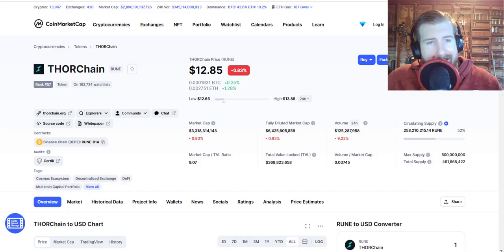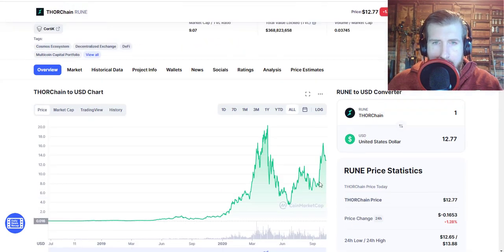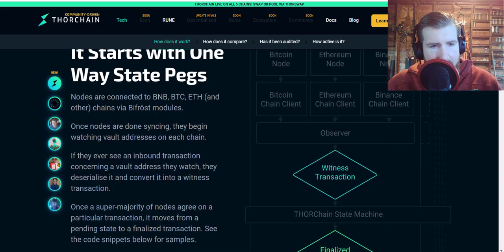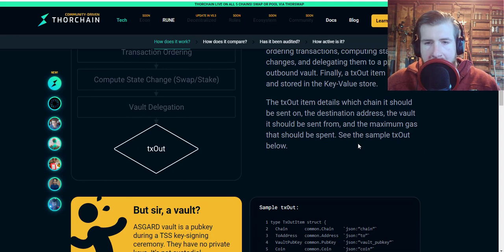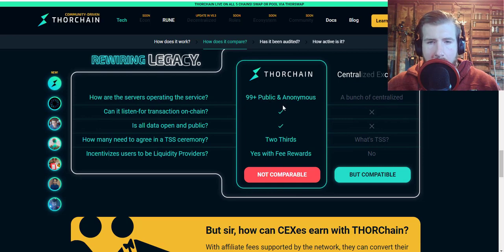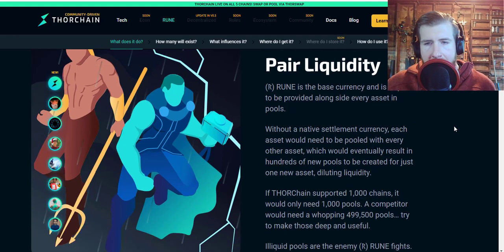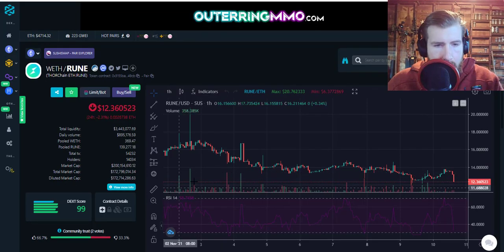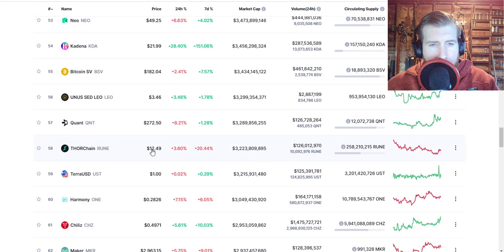🔨 THORCHAIN (RUNE)| THORCHAIN WILL 10X BY CHRISTMAS!| THORCHAIN IS THE TOP PERFORMING ASSET OF 2021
RUNE is the base currency and is required to be provided along side every asset in pools. THORChain Rune Price Prediction and Technical Analysis, we look at the RUNE crypto and compare its performance to its cryptocurrency competitors. How is RUNE vs ATOM performing? What is the better investment - ThorChain vs Cosmos? We look at the Rune coin and compare the crypto in this Price Prediction Analysis.

Without a native settlement currency, each asset would need to be pooled with every other asset, which would eventually result in hundreds of new pools to be created for just one new asset, diluting liquidity.

If THORChain supported 1,000 chains, it would only need 1,000 pools. A competitor would need a whopping 499,500 pools… try to make those deep and useful.

Illiquid pools are the enemy (ᚱ) RUNE fights.

On The Never Hedge Podcast Kyle and Scott discuss their top sports betting picks, daily fantasy lineups, NFT's, Crypto and stocks that they like.